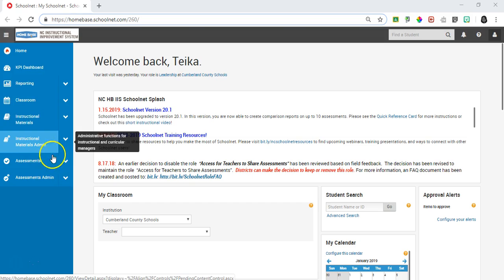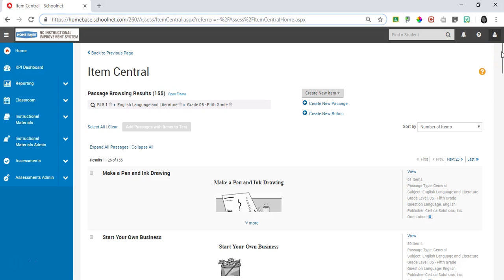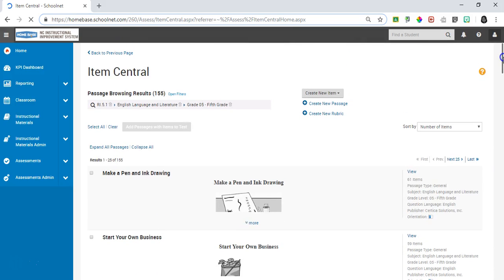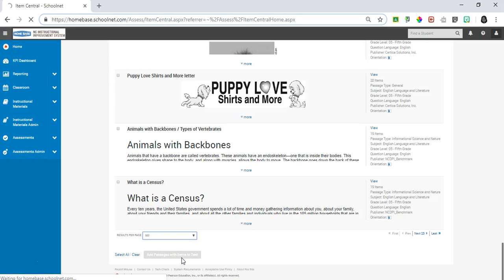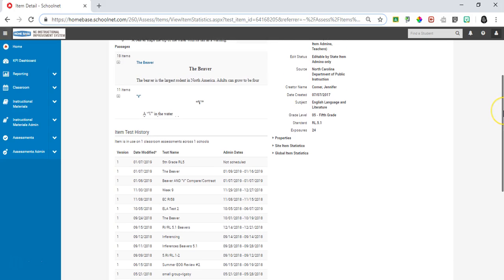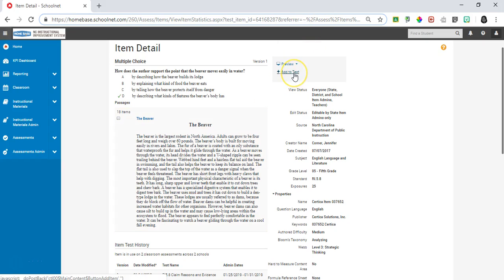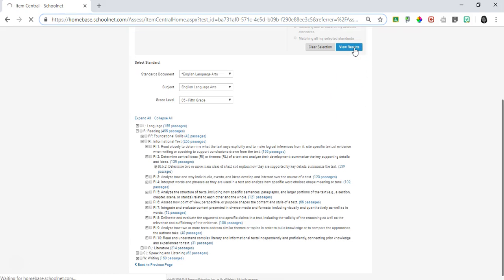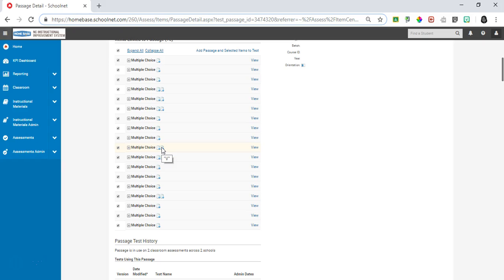Schoolnet Filtering Passages